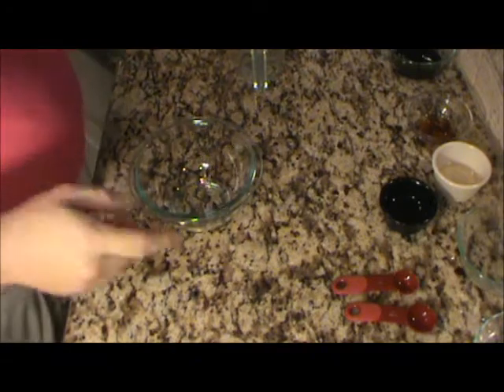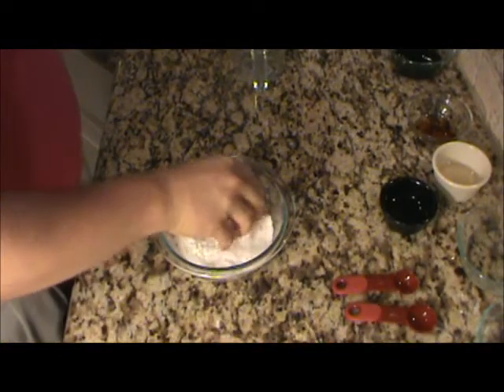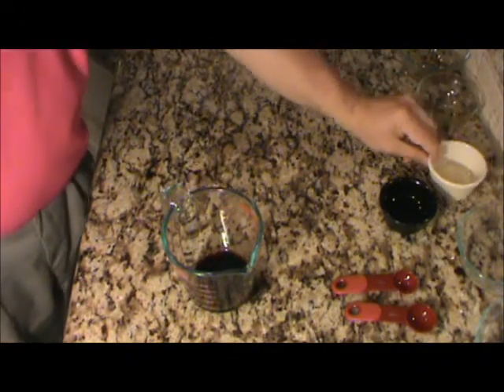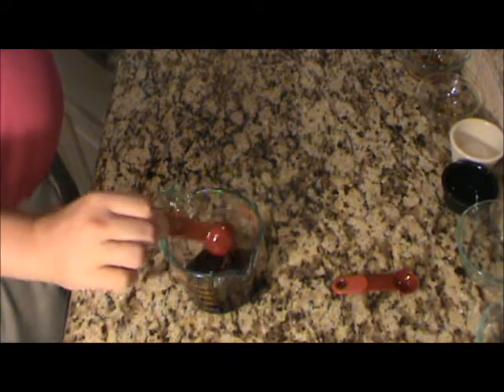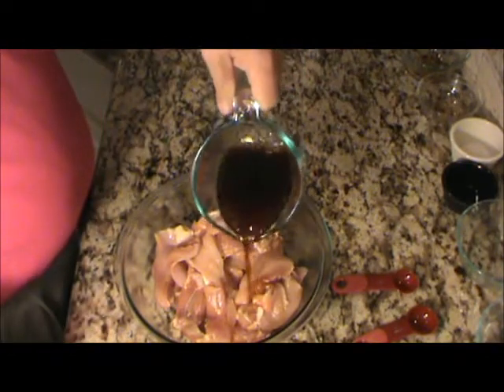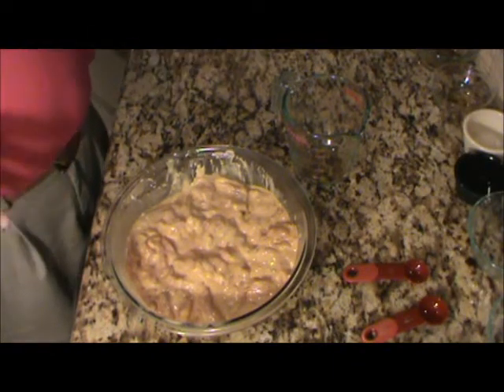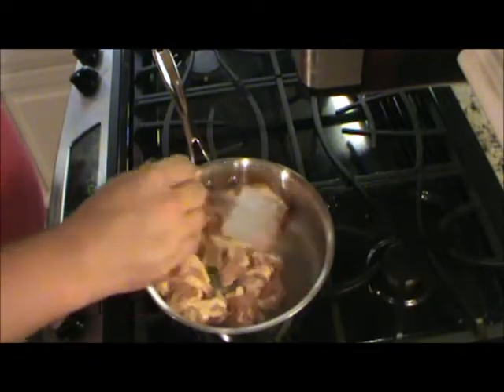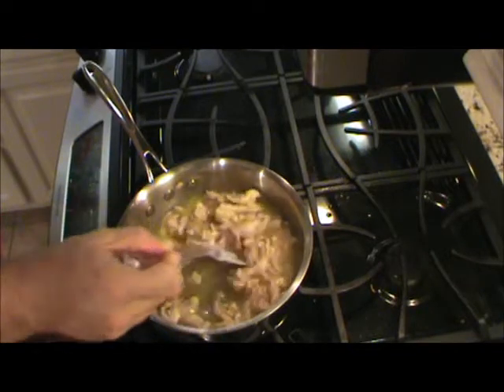Sesame Chicken Recipe